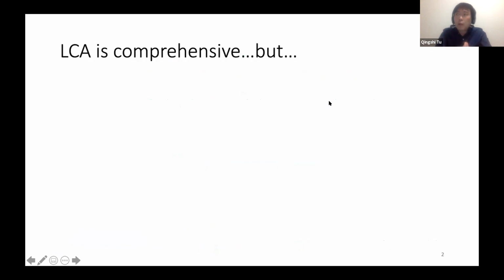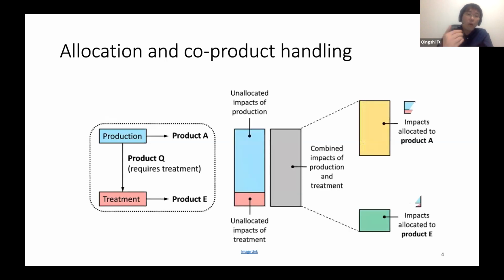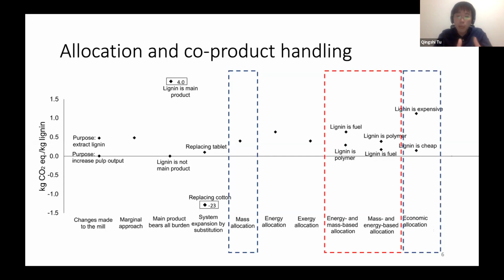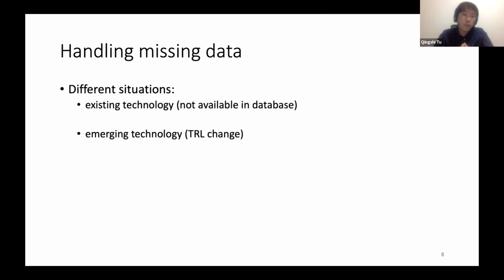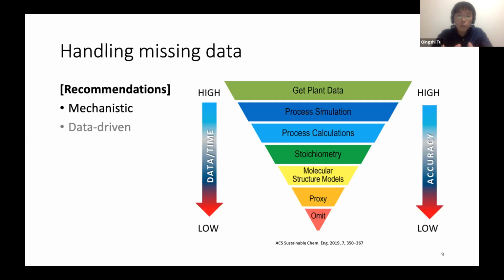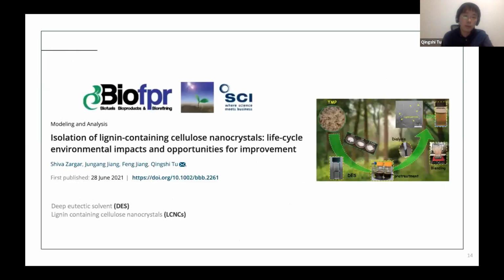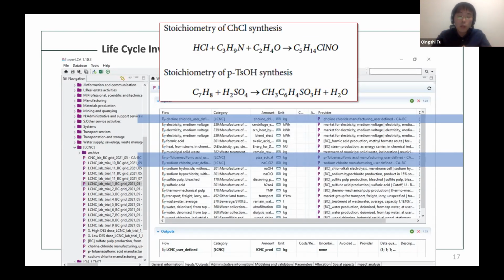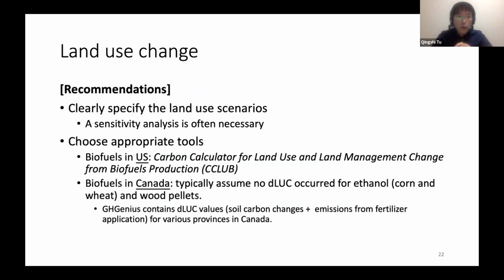Calculating Carbon Intensity of Bioenergy, Biofuel and Bioproducts by Qingshi Tu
BPI Carbon Intensity Workshop speaker Qingshi Tu discusses the issues and recommendations of the bioenergy and bioproduct sectors. Specifically, how different bio-based materials are used and formed into bioproducts, as well as their impacts.